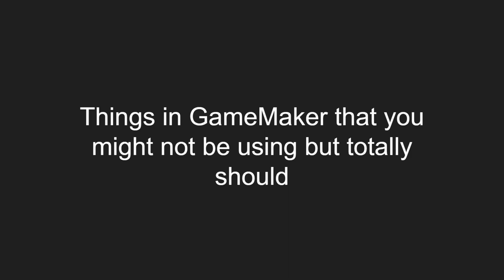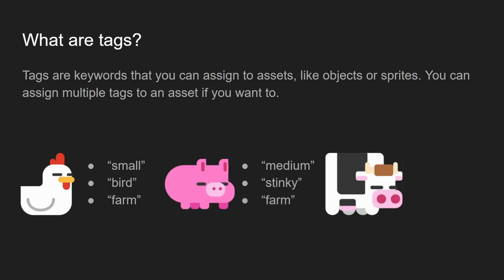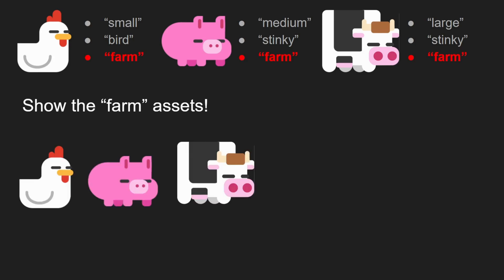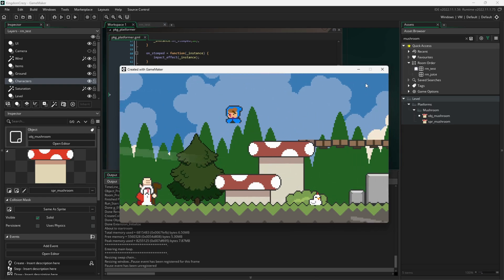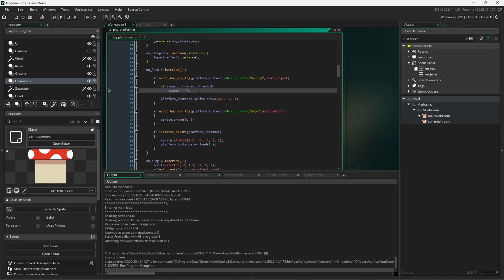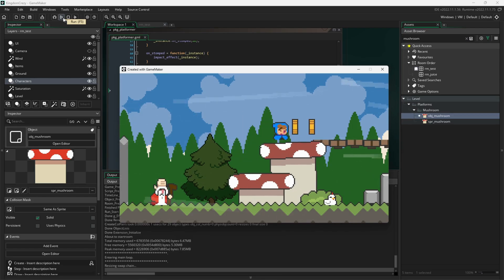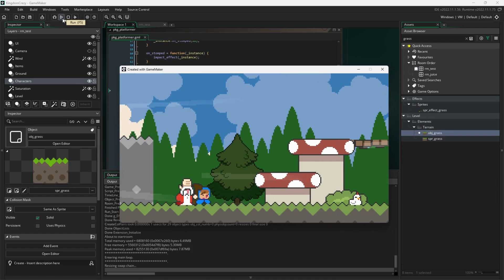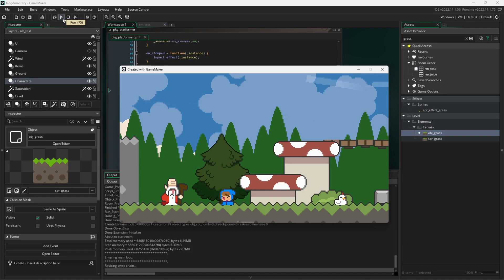Tags in GameMaker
Sometimes you want to give your game assets a keyword to help organize them. You can use tags both in the editor and during gameplay to help you along!